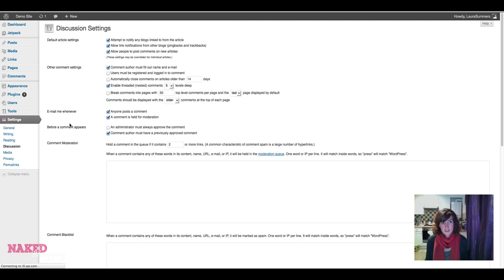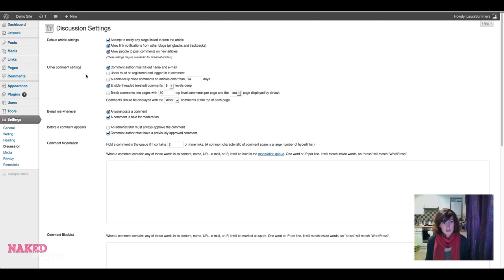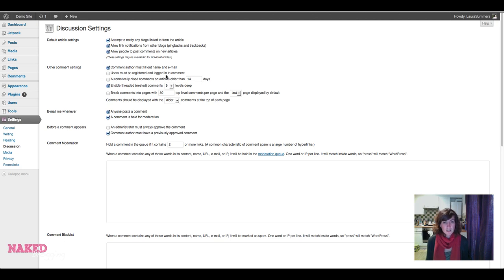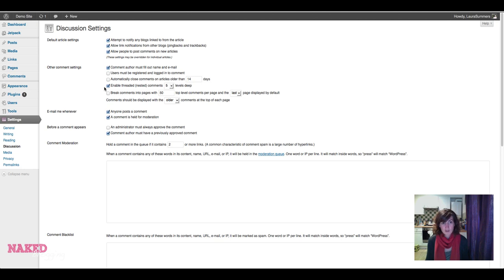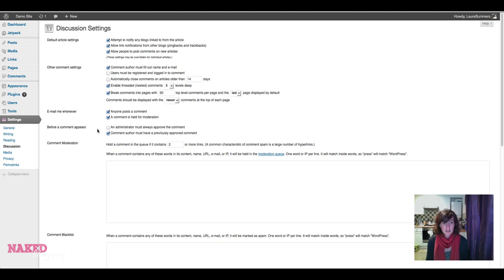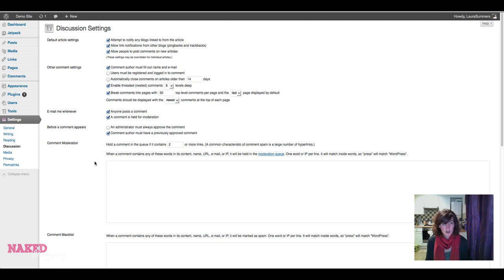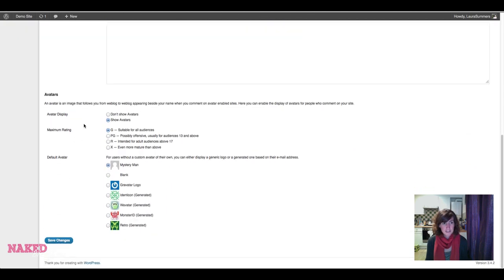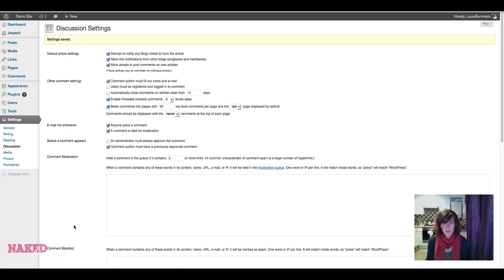WordPress Tutorial - Let's Get Started! Comments & Discussion Settings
A beginners walkthrough guide to settings in WordPress dashboard for Comments and Discussion.